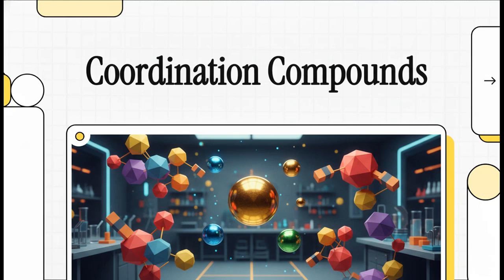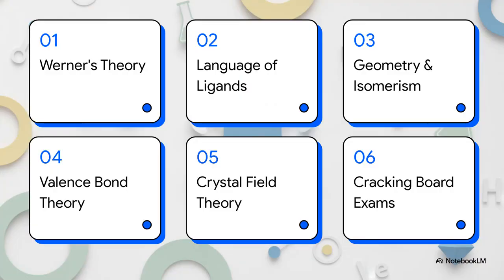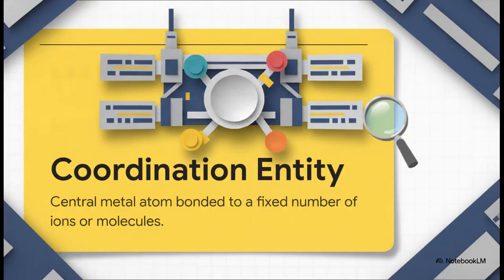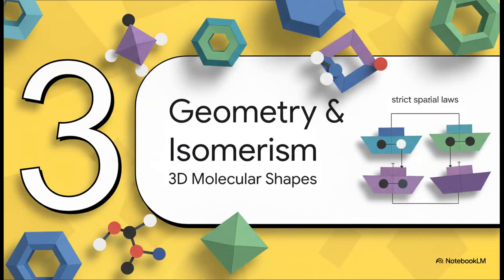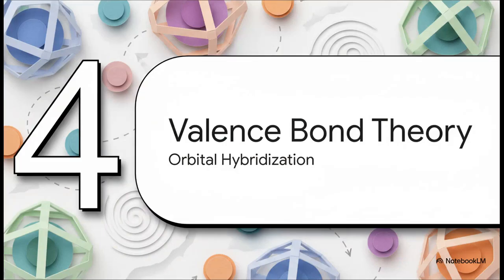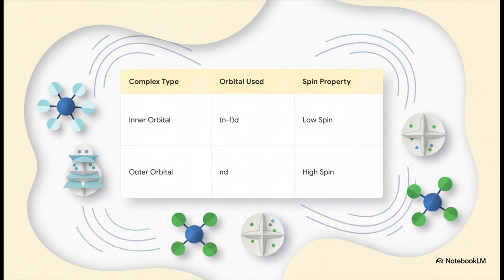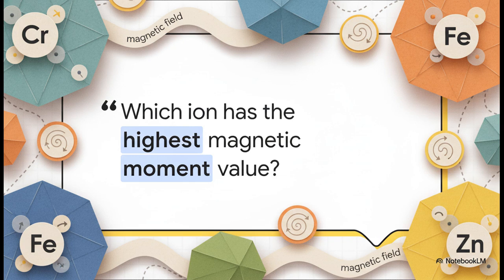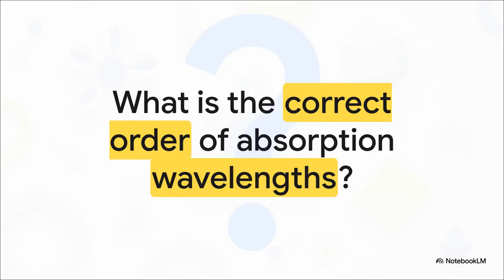coordination🧪 COORDINATION COMPOUNDS in One Shot 🔥 | Class 12 Chemistry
🧪 Class 12 Chemistry | Coordination Compounds | Complete Chapter Explained

Welcome to the complete chapter lecture on Coordination Compounds for Class 12 Chemistry. In this video, you'll learn every important concept from NCERT with easy explanations, board-oriented notes, PYQs, and exam-focused preparation.

📌 Topics Covered:

✅ Werner's Coordination Theory
✅ Coordination Sphere
✅ Central Metal Atom & Ligands
✅ Coordination Number
✅ Geometrical Isomerism
✅ Optical Isomerism
✅ Bonding in Coordination Compounds
✅ Crystal Field Theory (CFT)
✅ d-Orbital Splitting
✅ High Spin & Low Spin Complexes
✅ Magnetic Properties
✅ Colour in Coordination Compounds
✅ NCERT Questions
✅ PYQs & Important Board Questions

🎯 Perfect For:
• NEET Aspirants
• JEE Aspirants

✔ Easy Concept Building
✔ NCERT Line-by-Line Coverage
✔ PYQ Discussion

⏰ Suggested Timestamps:
00:00 Introduction
03:20 Werner's Theory
10:15 Ligands & Coordination Number
20:40 Nomenclature
33:10 Isomerism
45:30 Crystal Field Theory
58:20 Magnetic Properties
01:05:00 PYQs & Revision

📚 Study Smart. Score Better.